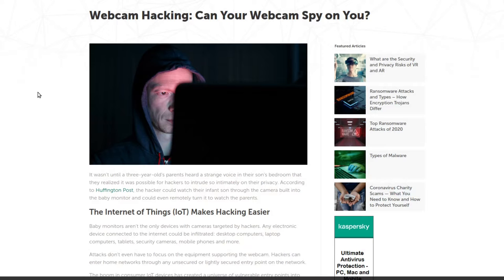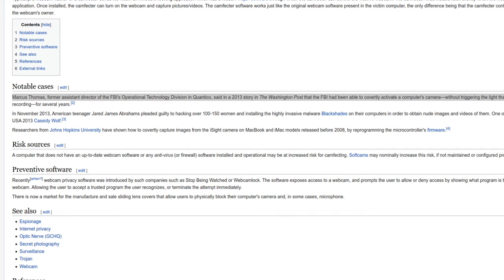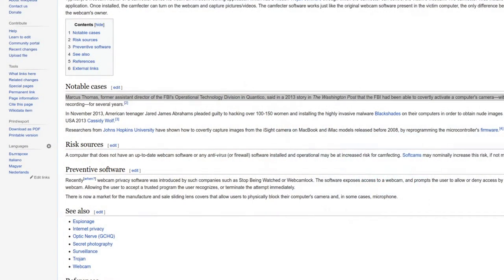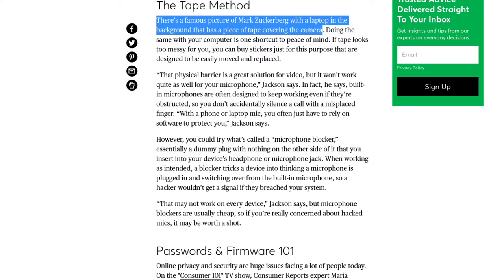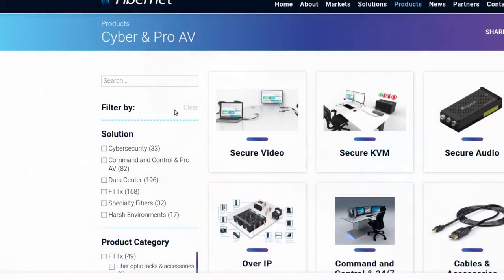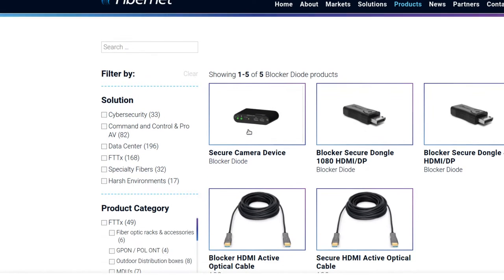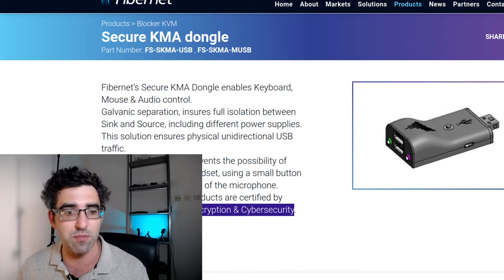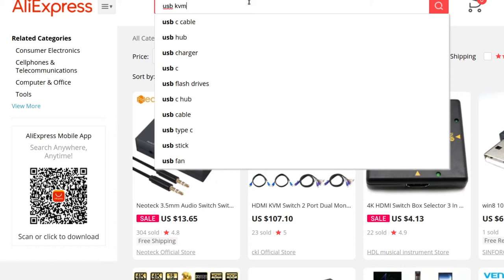Worried Somebody's Spying On Your Webcam? $5 Fix To Protect Your USB Devices (And Privacy!)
If you're worried about the potential consequences of leaving USB peripherals attached to your computer (specifically, webcams, microphones, and anything that could be used to spy on you) ... the danger isn't entirely in your head.

Spyware is a real thing. So is government surveillance. Although for the vast majority of internet users it's only the former that poses a serious concern.

To protect yourself from malicious access attempts (which although unlikely could turn your webcam into an IP camera and your microphone into an eavesdropping device!) apply security hardening at two levels:

- Software: Deploy and maintain a firewall and know how to keep it updated. Depending on your OS, you may also be able to find privacy protection applications designed to make sure that nothing unauthorized is going on in the background.

- Hardware / physical level protection. There are a couple of really simple must-haves here (for the privacy conscious user). A webcam shield to physically block the lens when the camera isn't in use. As well as slide over protectors that work on smaller lens like those commonly found on smartphones and laptops.

Finally, consider using a KVM to isolate the peripheral when it's not connected. There are two types of KVM switch that you can consider. Pro level ones intended for use by law enforcement and government agencies. And regular USB KVM switches. Just toggle the output over to the side that nothing's connected to when you're not using it.

== Further reading ==

To learn more about recommendations regarding using physical KVMs for hardware isolation, see:

== Product suggestions for USB KVMs ("consumer level") ===

USB 3.0 KVM:

If you have more devices, then rather than adding a separate KVM for each switch consider buying a multi port USB switch. Note: this is obviously less ideal if you may wish to use one device at a time:

== To find what I called "pro level" tools search for "secure KVM switches." ==

== Production notes ==*

Camera:
Audio:
Stabilization:
Lighting:
Postproduction:
Other notes: